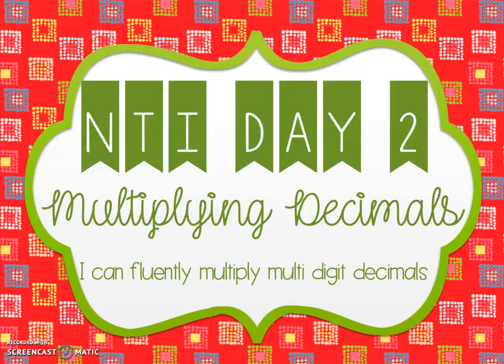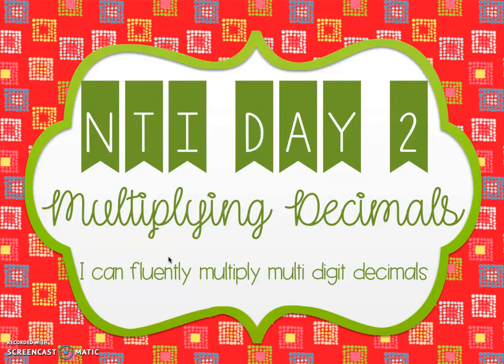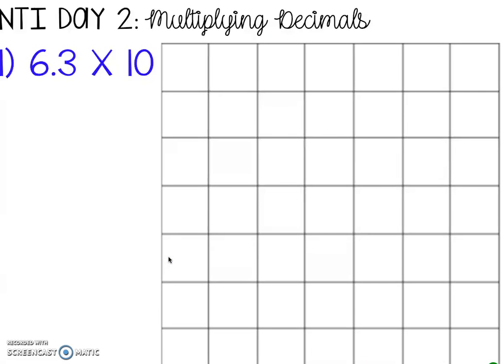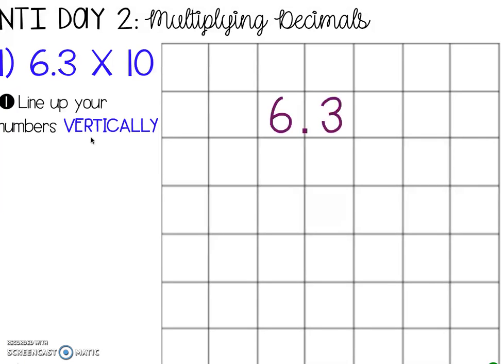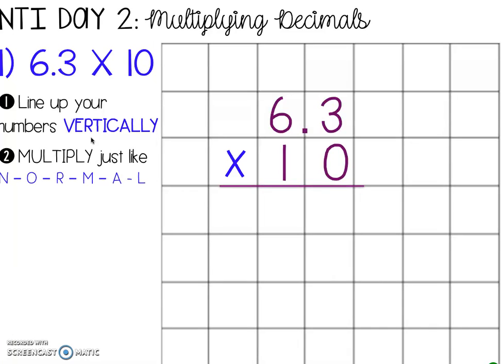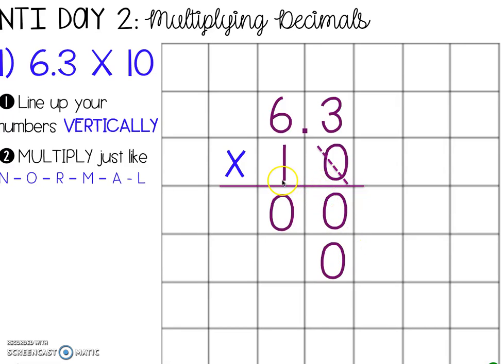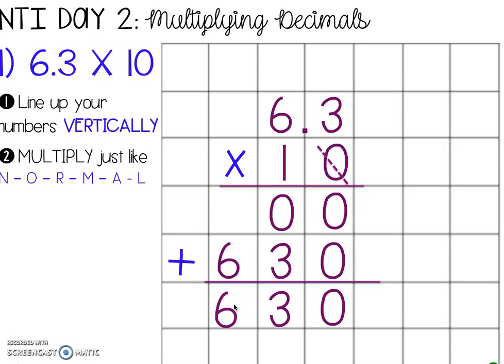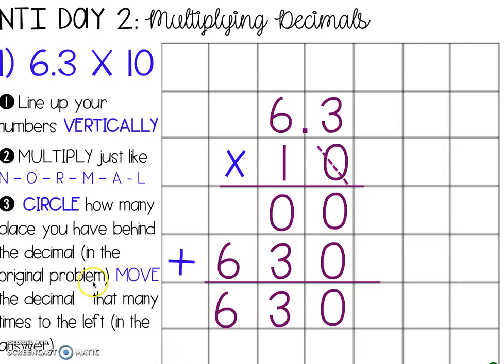NIT Day2 Multiplying Decimals